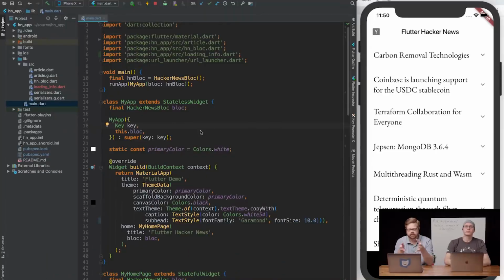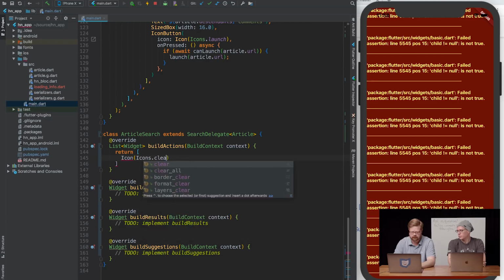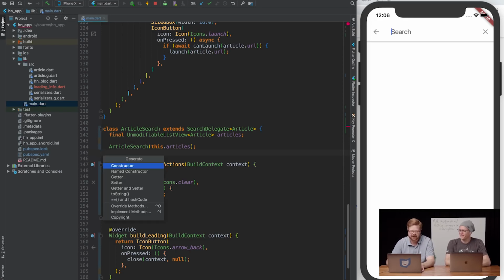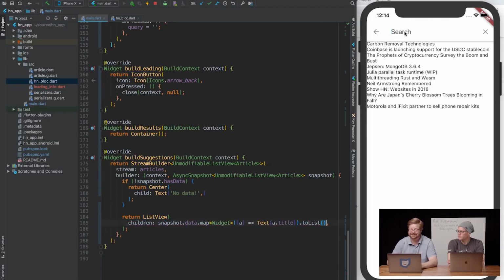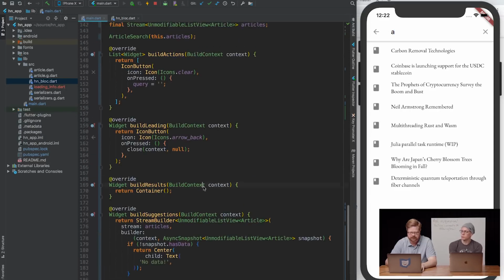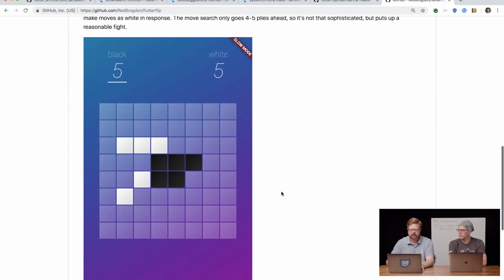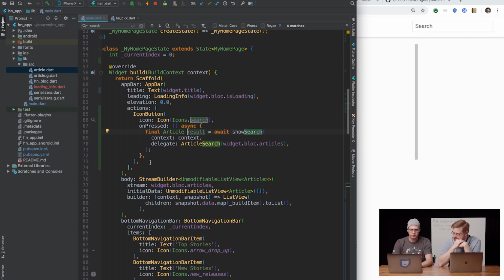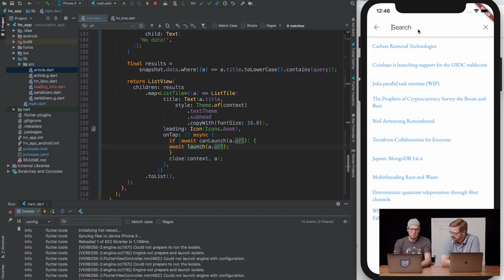Flutter's Search Support The Flutter Development Show, Ep 10